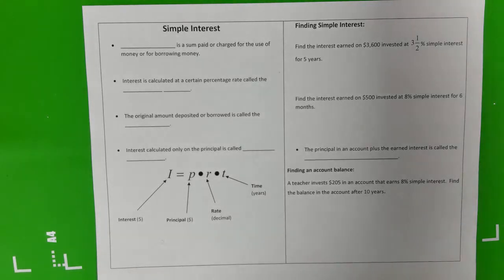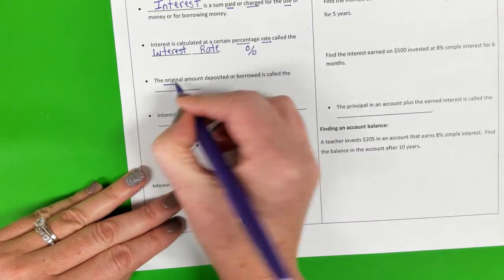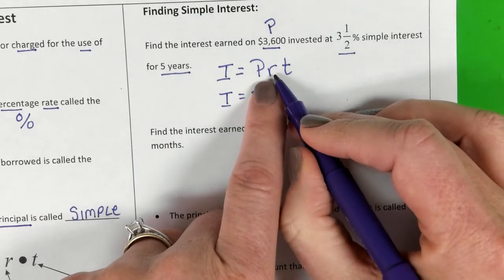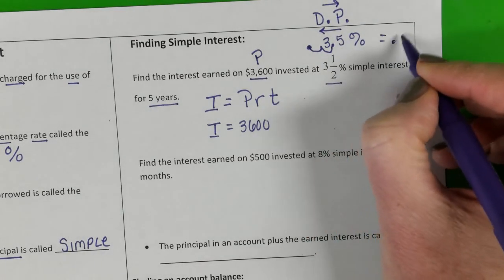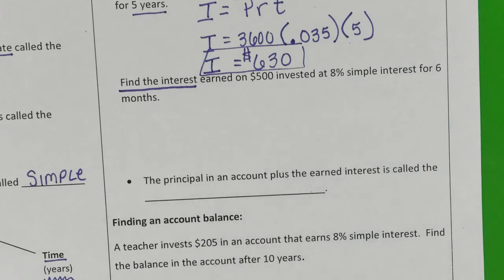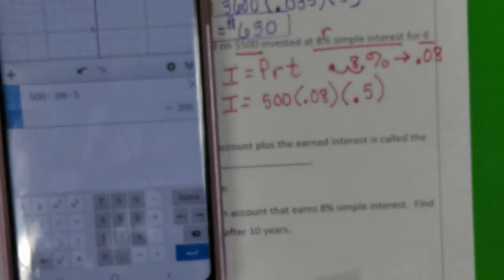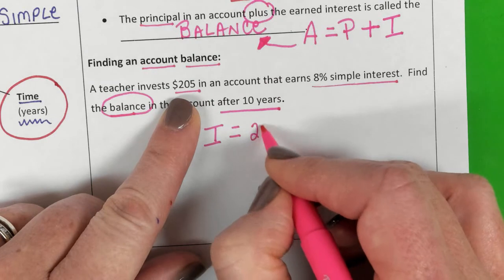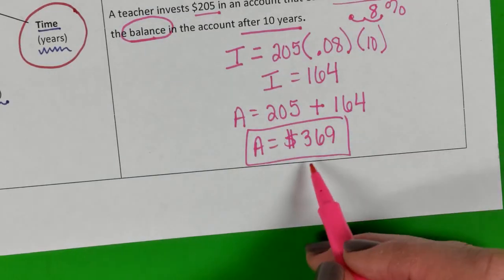Simple Interest 2020